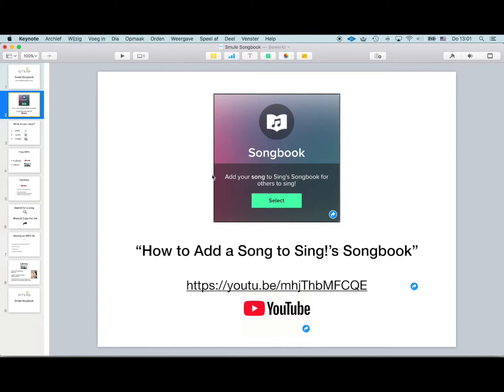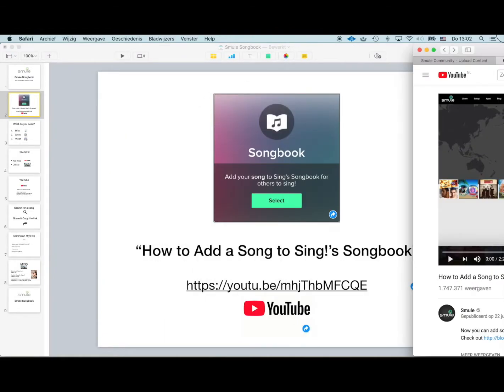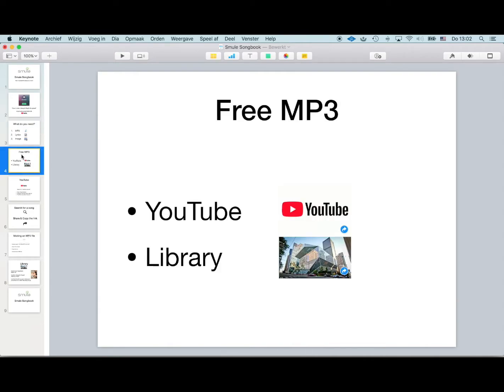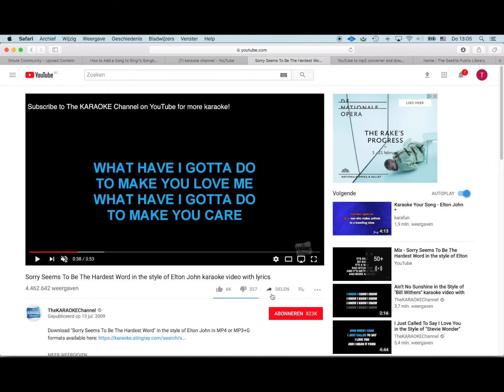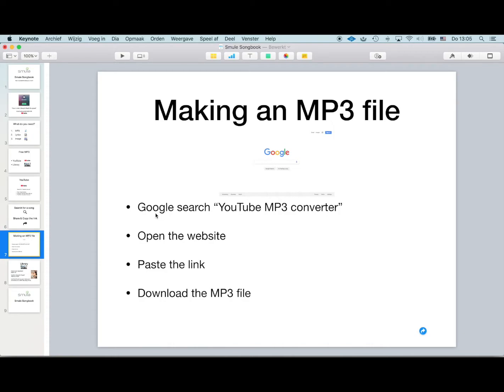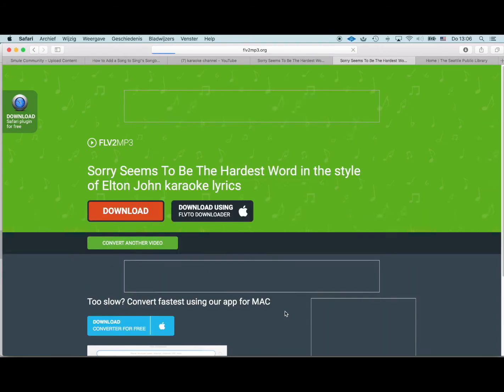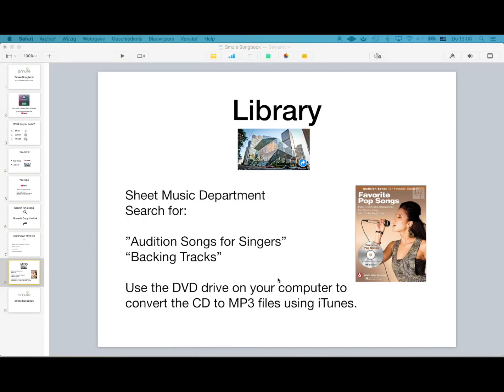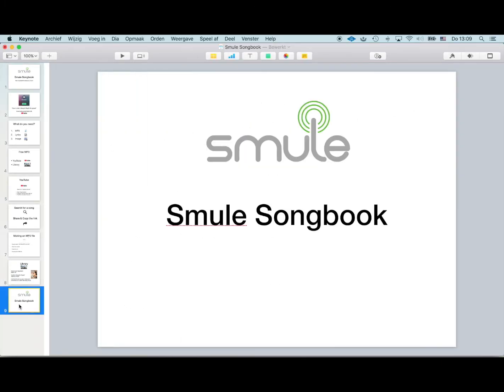Where to find your own Karaoke songs for Smule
Tutorial on how to find free Karaoke MP3 files to upload to your Smule Songbook.